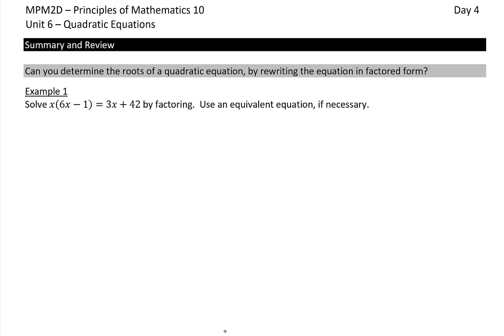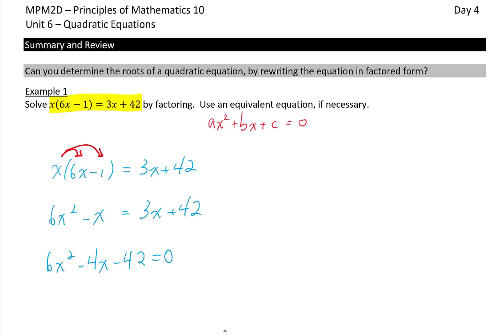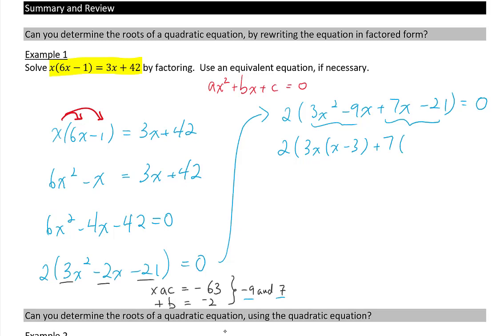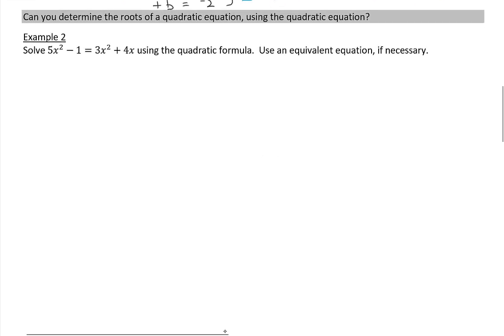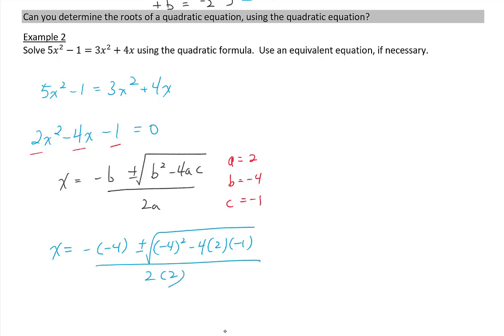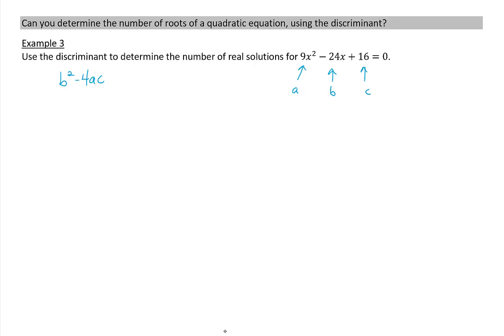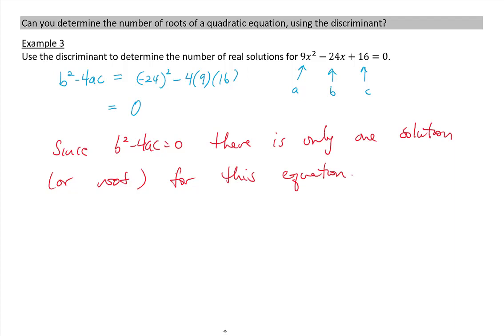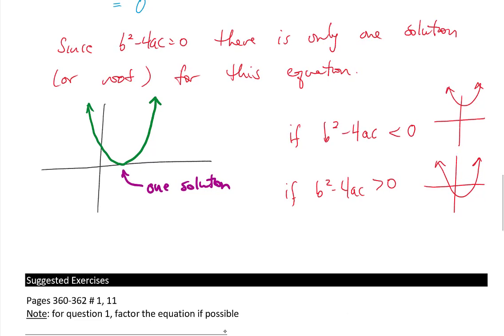Unit 6 Day 4 Summary and Review MPM2D